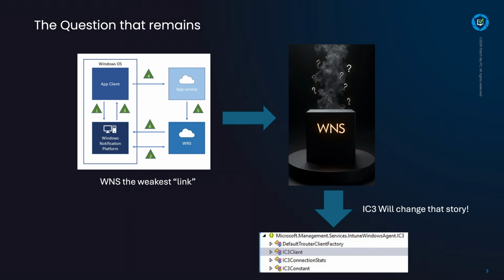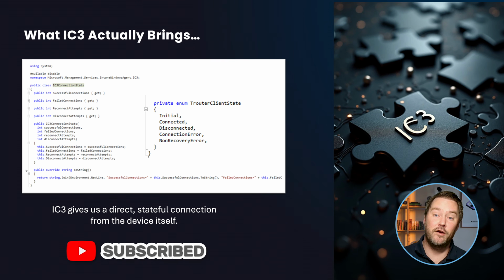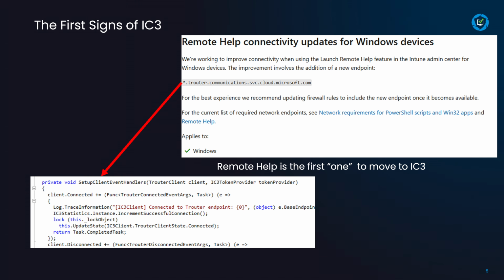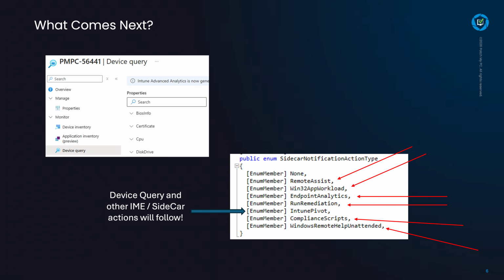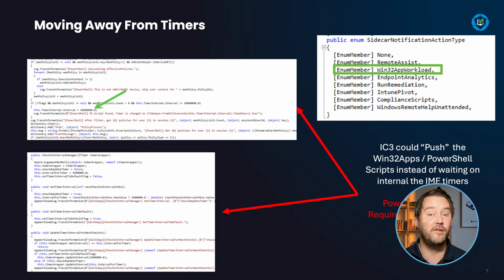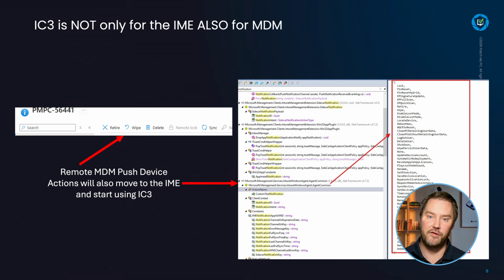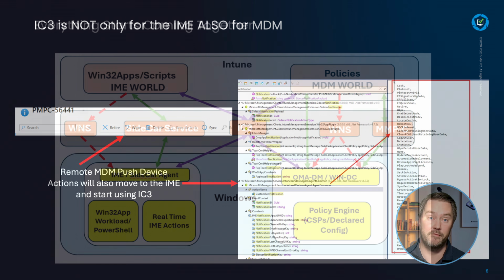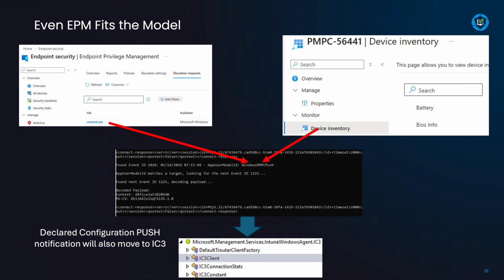The Rise of IC3: A New Era for Intune | Patch and Rant Ep.23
What if the biggest thing slowing down Microsoft Intune isn’t the policy, the script, or the admin… but the push notification itself?

In this episode of Patch & Rant, we break down why so many so-called “real-time” Intune actions still depend on Windows Push Notification Services (WNS), and why that creates a black box of delays, uncertainty, and pure admin frustration. From Remote Help to Device Query, Win32 apps, PowerShell scripts, remediations, and remote actions like sync, wipe, and BitLocker key rotation, the current model can leave IT admins waiting and wondering what happened.

Then comes the big twist: IC3.

The Future of Intune Runs on IC3 (And That Explains a Lot) | Patch and Rant Ep.20

If Microsoft continues shifting toward a more direct, stateful connection model, Intune could move from “send a signal and hope” to “send the action and get results now.” That would be a massive change for endpoint management, visibility, speed, and reliability.

If you manage Windows devices, live in Intune, or have ever screamed internally at a stuck remote action, this one is for you.

00:00 Intro and recap from the last rant
00:29 Why Intune “on demand” is not really on demand
01:10 The WNS black box problem
01:55 If WNS is weak, why does everything depend on it?
02:27 What IC3 changes
03:17 Why Remote Help is the first big clue
04:06 Device Query and real-time actions
05:00 Win32 apps, scripts, remediations, and IME delays
06:19 From timer-based to direct execution
07:00 Sync, wipe, retire, rename, BitLocker, and MDM actions
07:54 Why IME becomes the center of everything
08:36 The line between MDM and IME starts to disappear
09:12 Why this is bigger than replacing WNS
10:10 Final summary: one big Intune system
10:46 Outro and subscribe